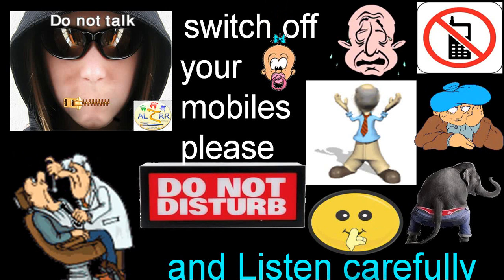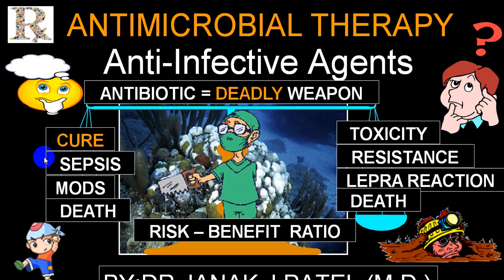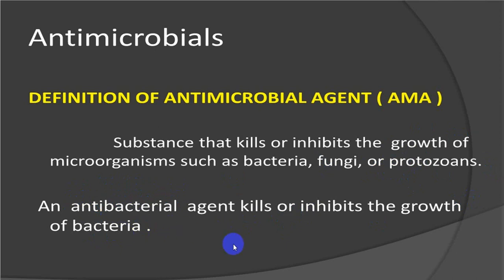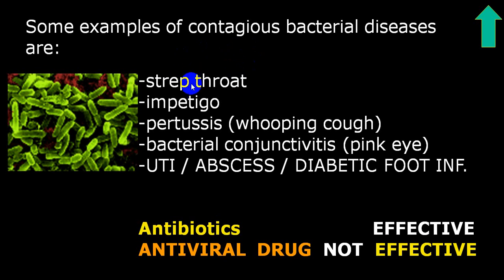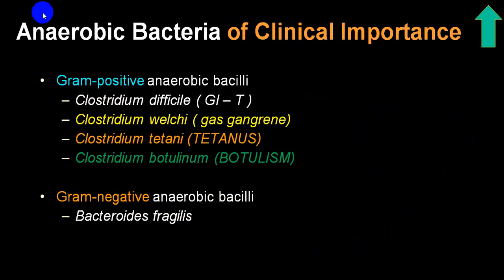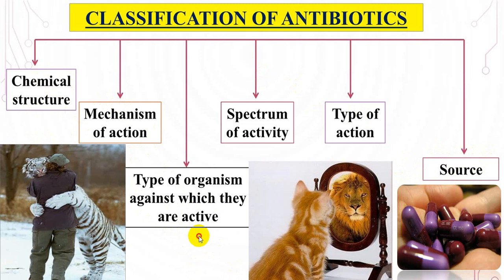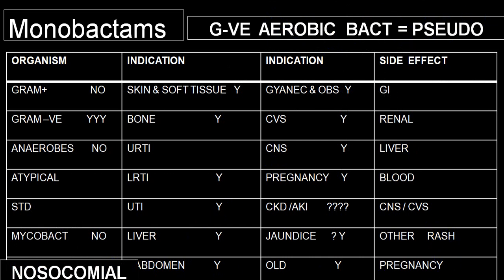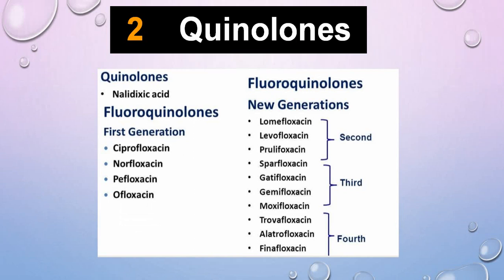ANTIBIOTICS CLASSIFICATIONS,USES,SIDE EFFECTS 4TH YR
ANTIBIOTICS ARE CHEMICAL WITCH INHIBITS OR KIILS MICROORGANISM HENCE ALSO CALLED ANTIMICROBIAL.THERE ARE MANY DIFFERANT GROUPS OF ANTIBIOTICS.THEY SHOULD BE USED ONLY WNEN THEY ARE INDICATED.MISUSE OR OVERUSE OR UNDERUSE OF ANTIBIOTICS WILL PRODUCE RESISTANCE.